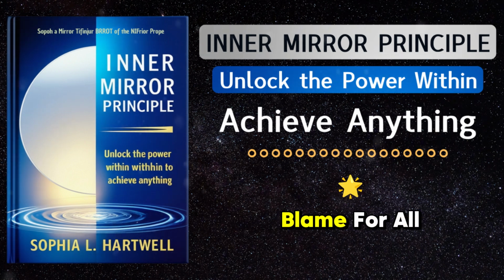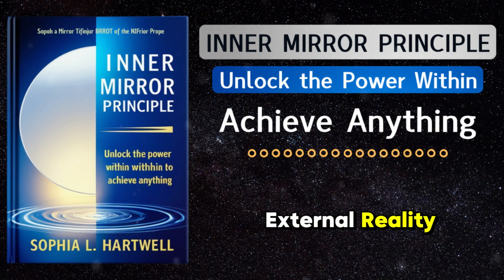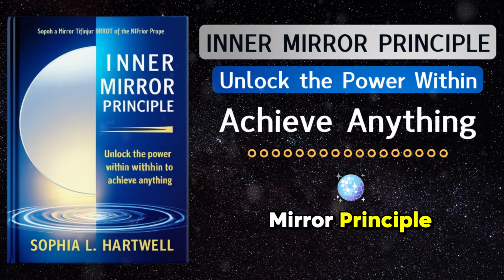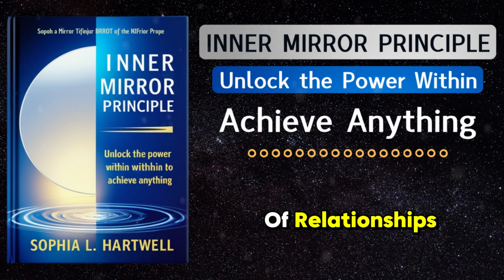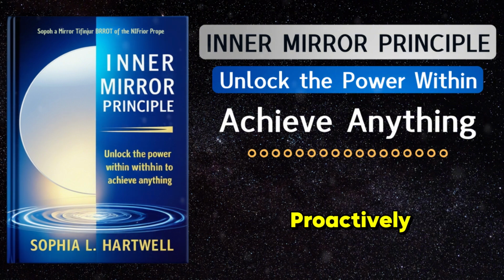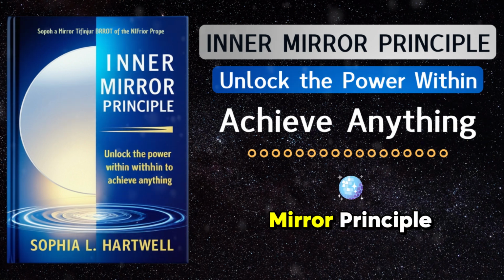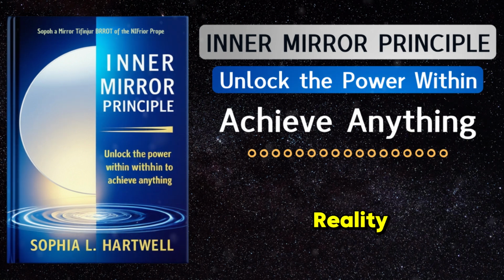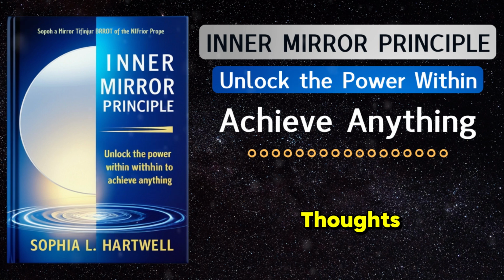Inner Mirror Principle - Unlock the Power Within to Achieve Anything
Here is a concise audio book on personal development.
The Mirror Principle reveals the secret of how your inner world reflects your outer reality. The book teaches you how to master your thoughts, emotions, and personal energy to attract success, happiness, and prosperity. When you change the way you see yourself, the world will change too. This is the key to unlocking your hidden power and making all your dreams come true!